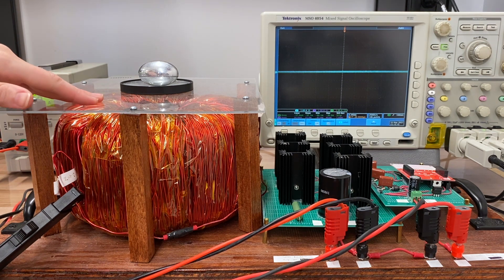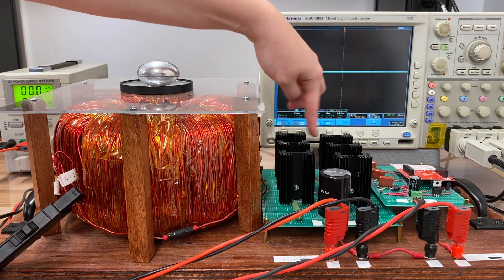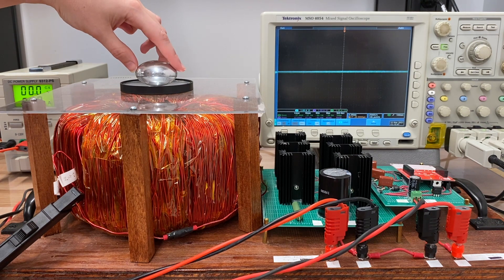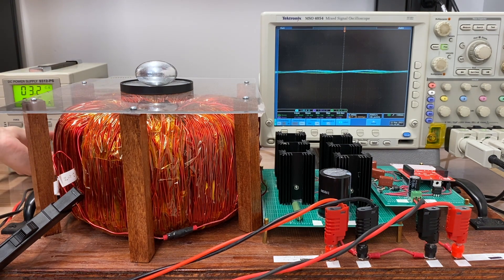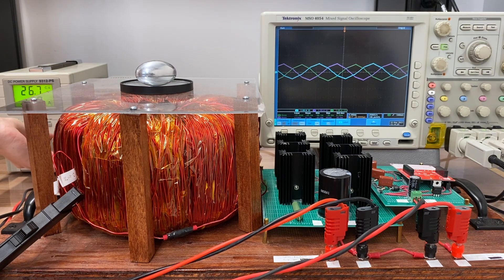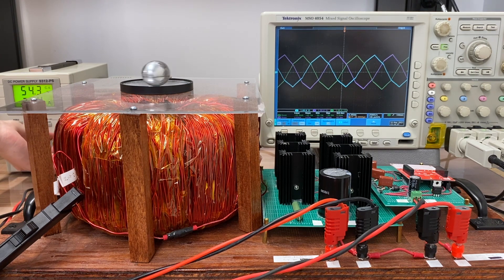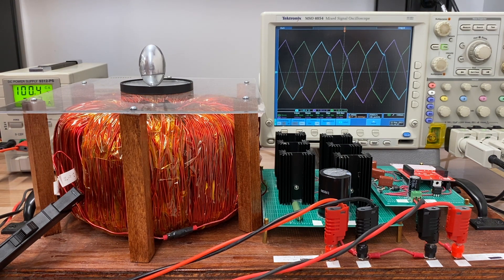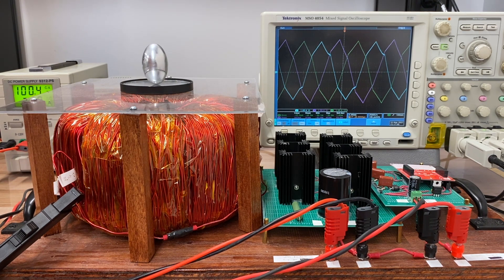Power Electronics Demo - Tesla's Egg of Columbus